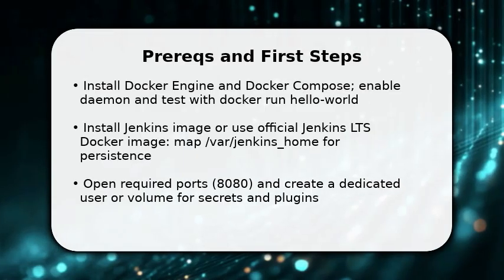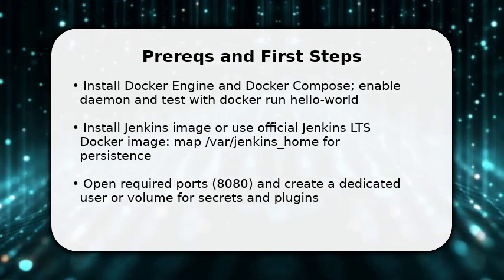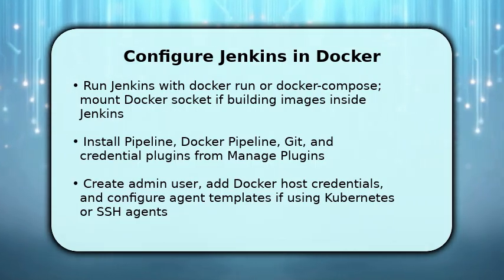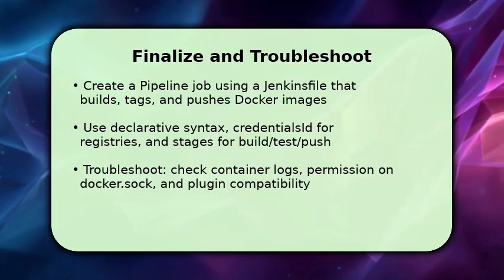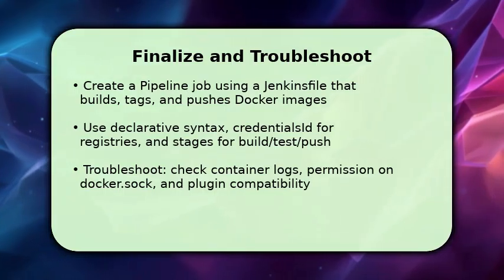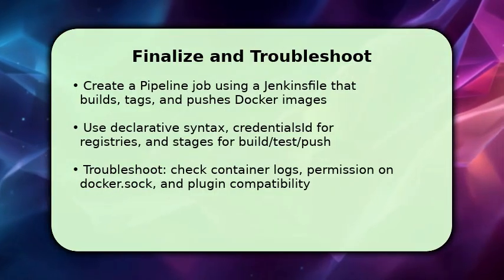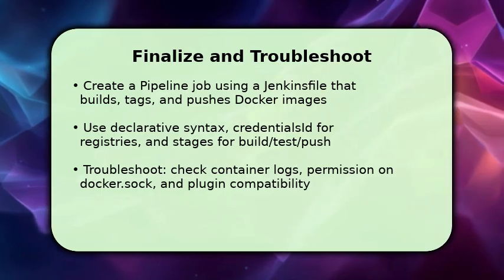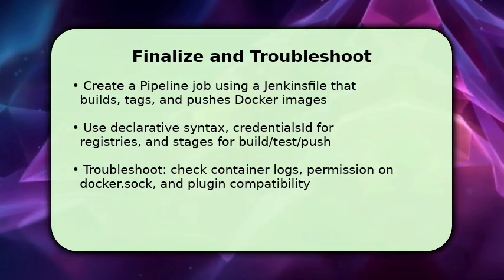How to Use Jenkins with Docker - Step by Step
Dive into the integration of Jenkins and Docker in this comprehensive guide. Learn step-bythy process to set up a CI/CD pipeline using these powerful tools for automated testing, building, and deployment within your projects.